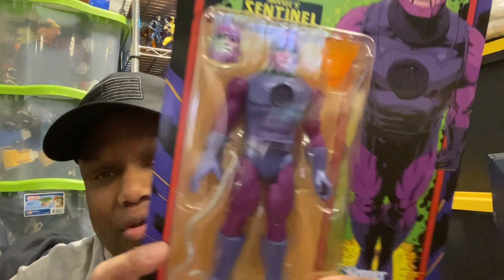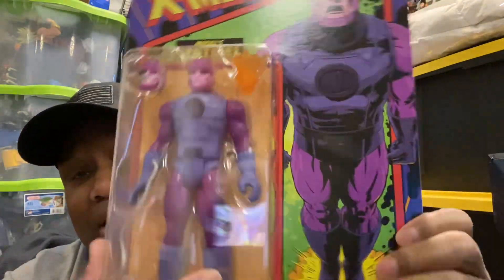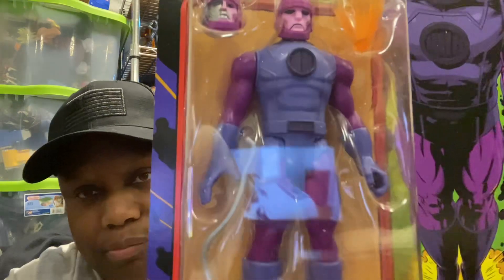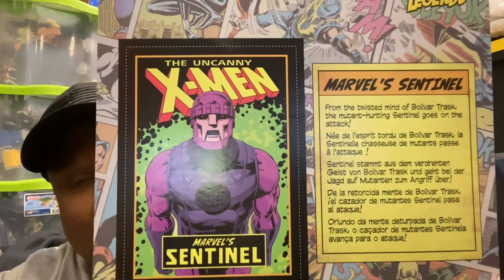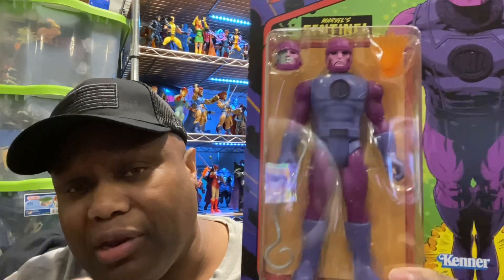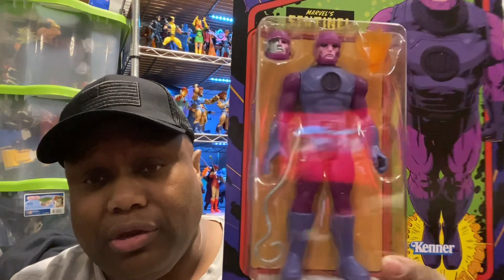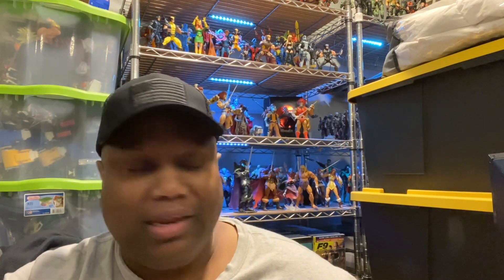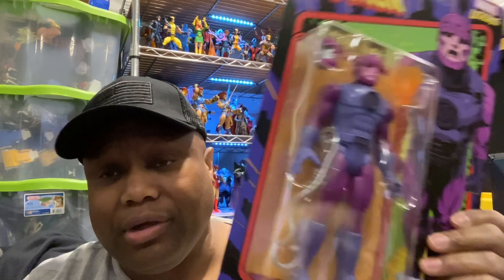Sentinel Marvel Legends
Uncle Tim rants & reviews